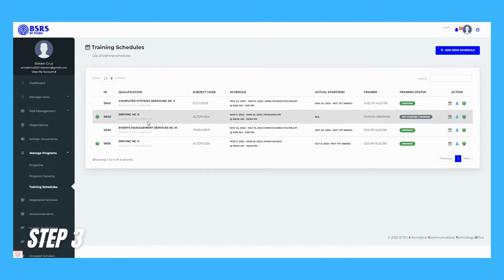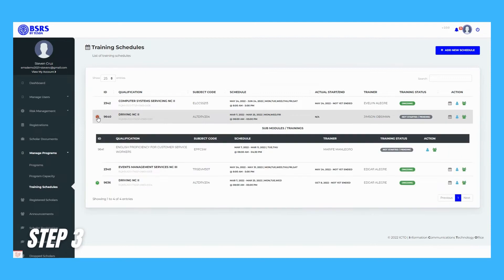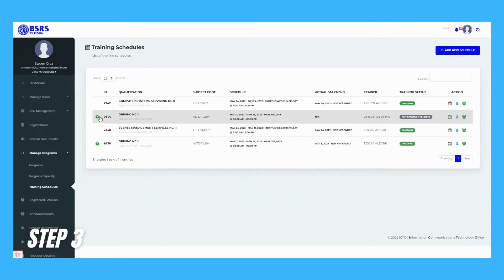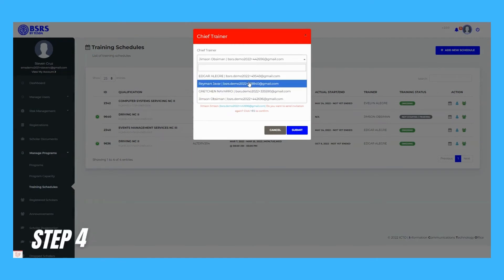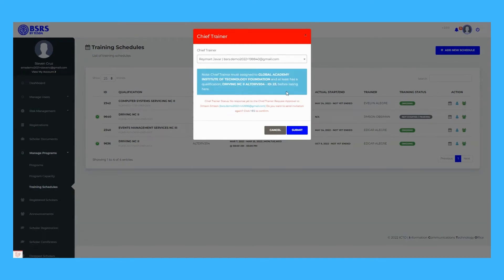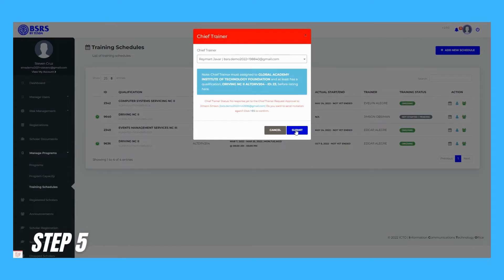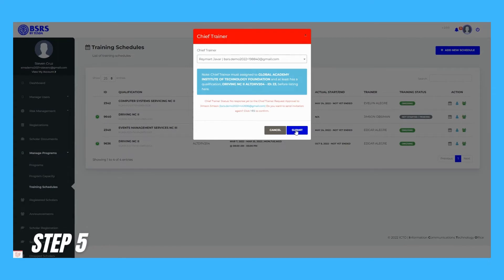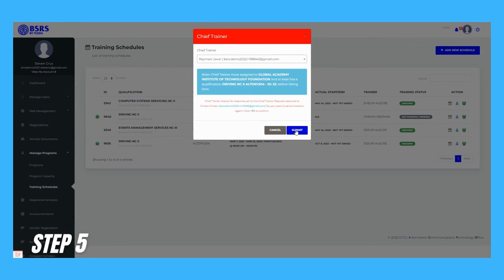BSRS version 2.0 Scenario 05 - How to assign / change Chief Trainer on Training Schedule Sub Module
BSRS version 2.0 (Training Schedule)